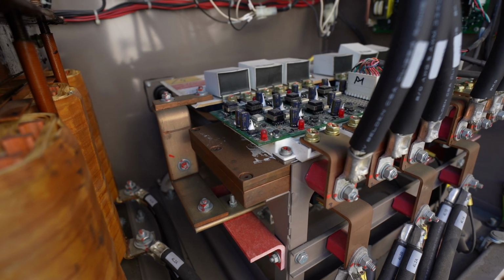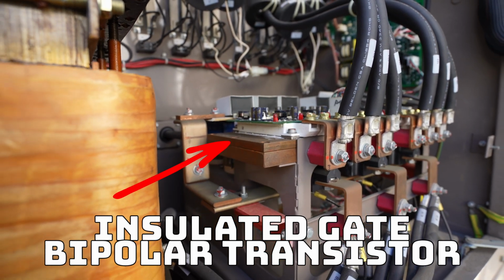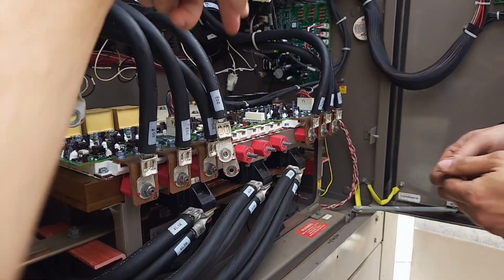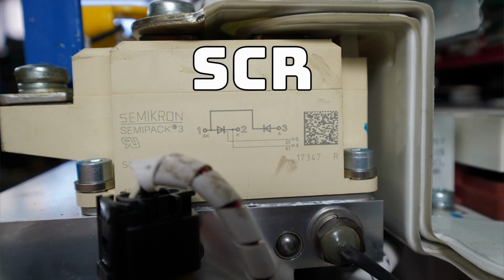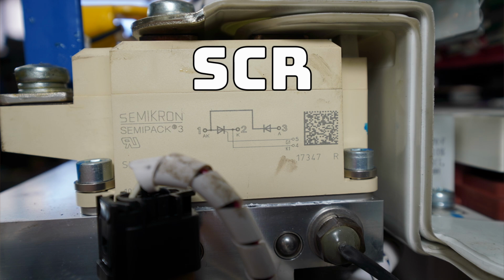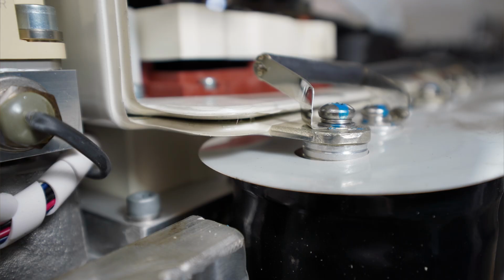How IGBT in Chillers Work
I use my decade of servicing York, Trane, Carrier, & Daikin chillers to show you why and how these units work, join me I explain the process of what makes an IGBT (insulated gate bipolar transistor) work. I approach it from the specific context of how their used in chillers.